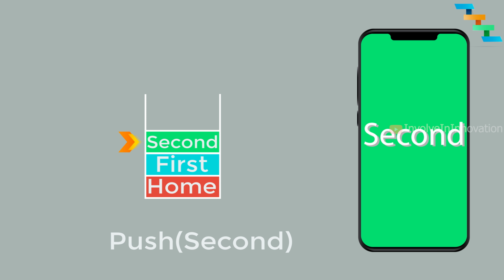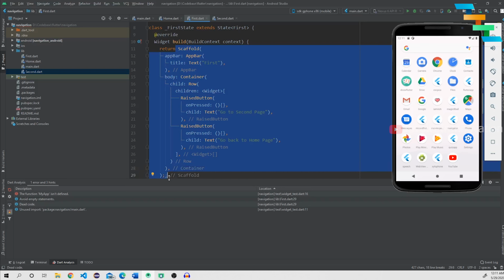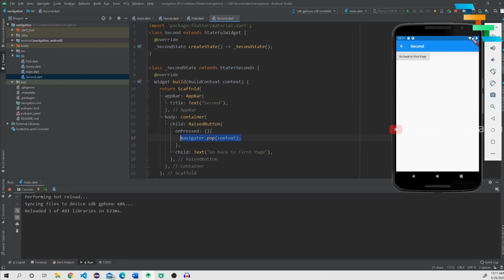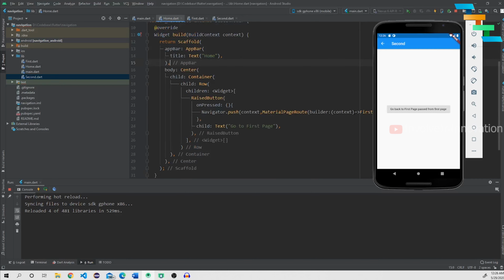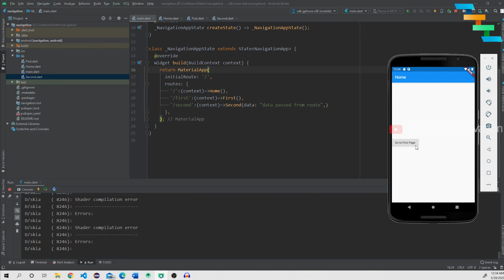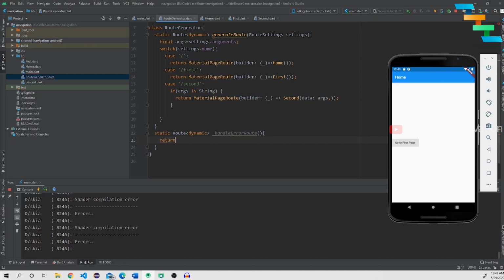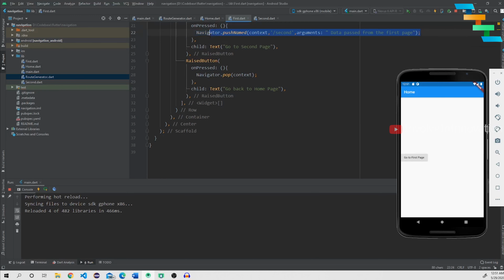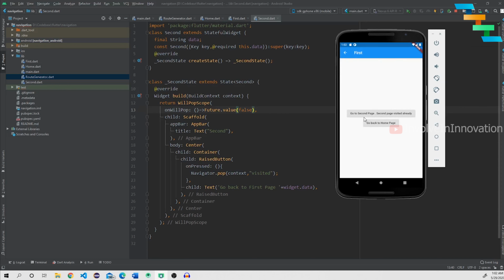Flutter Navigation (Complete) Explained in 30 minutes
Complete flutter navigation explained in 30 minutes

Types of Flutter Navigation
1. Navigator.push and Navigator.pop
2. Navigator.pushNamed
3. Routes
4. InitialRoute
5. onGenerateRoute